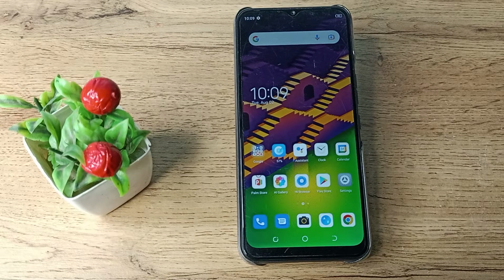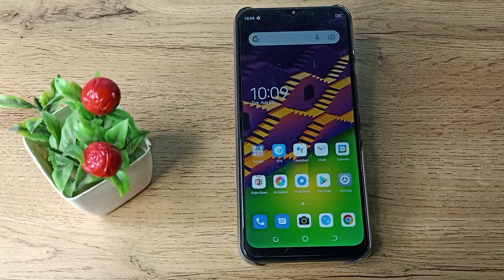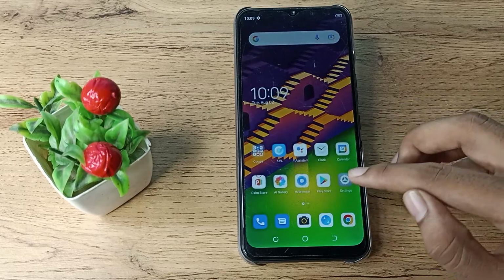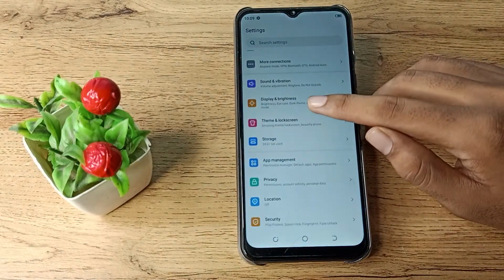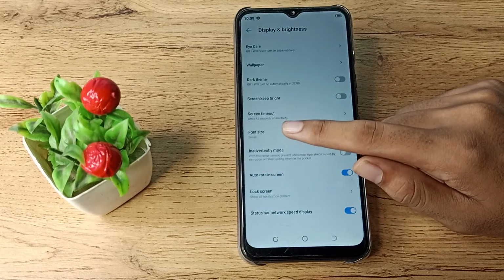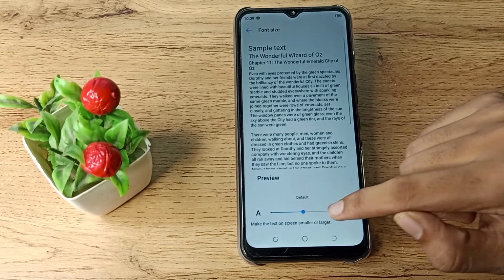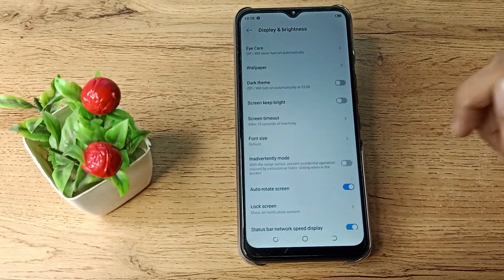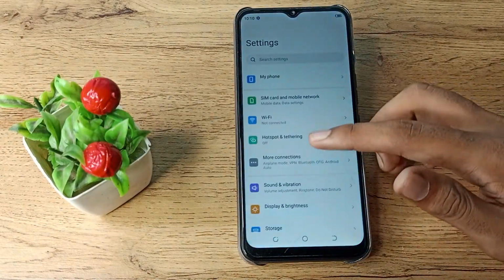How to set Default Font size in Tecno Spark Go phone